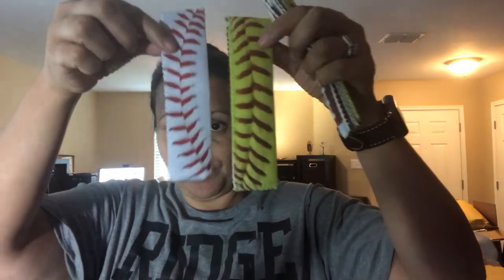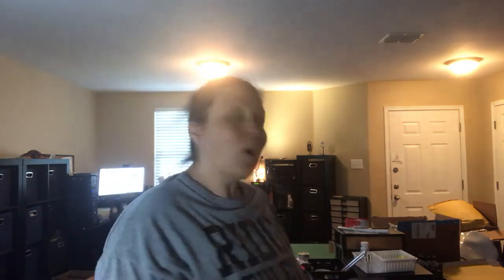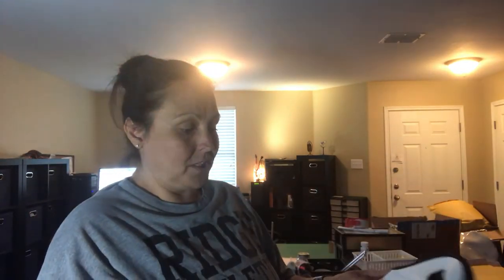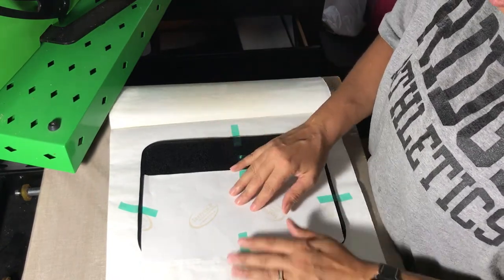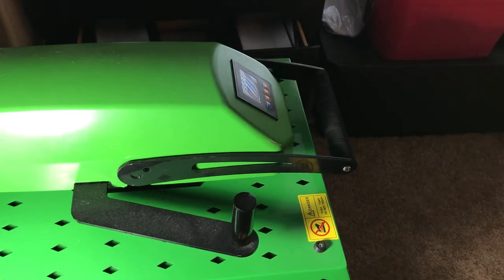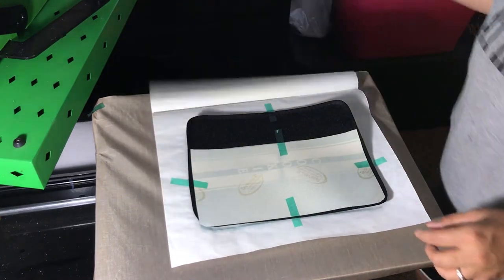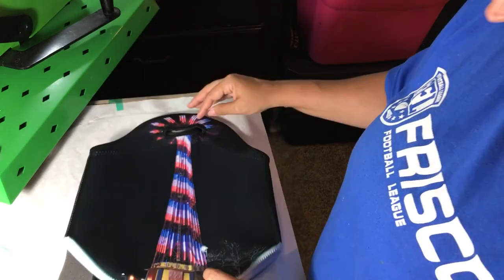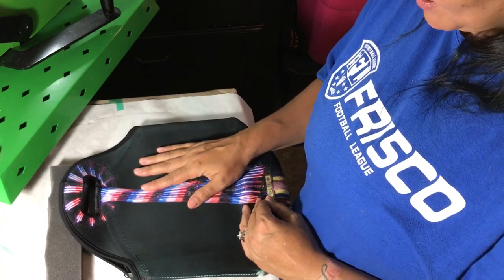PRESSING POP SLEEVES, SEAT BELT COVERS, & LUNCH TOTES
Trying to master sublimating Neoprene items such as Pop Sleeves, Seat Belt covers and Lunch Totes.